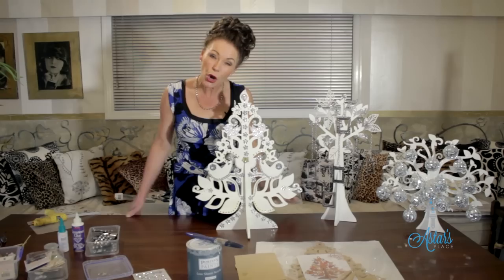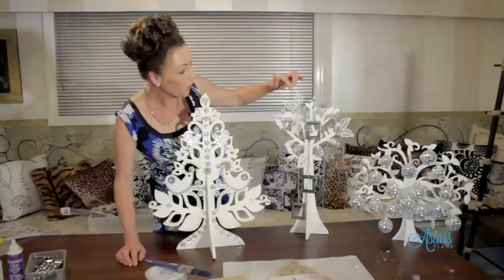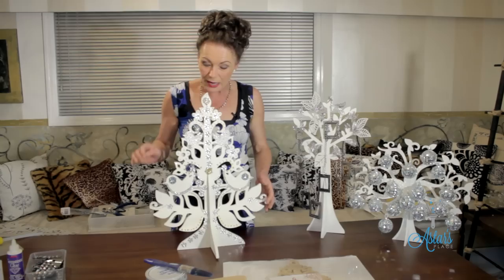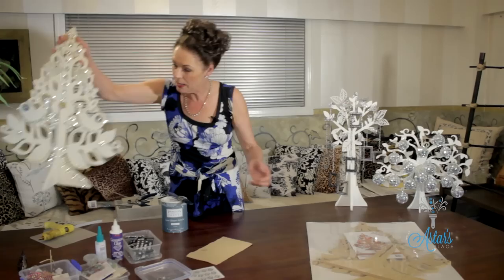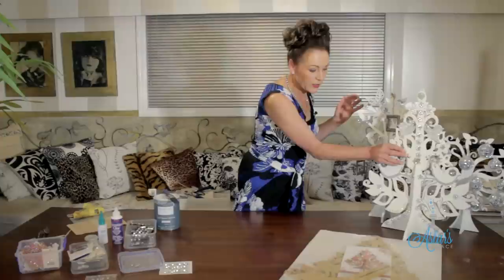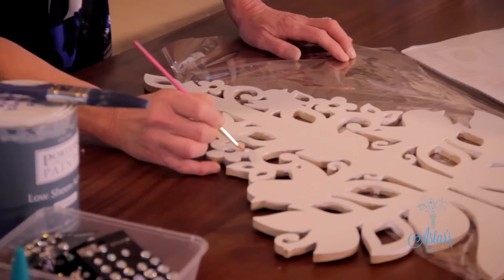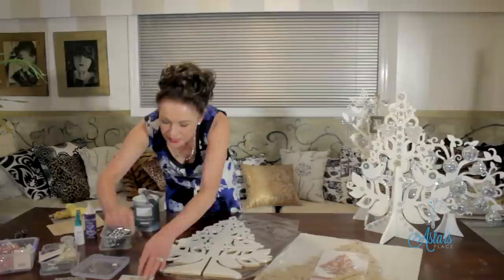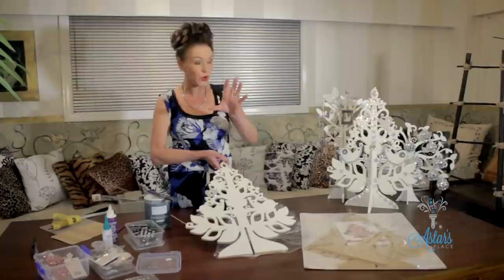Arts and Crafts: How To Make a Small Christmas Tree